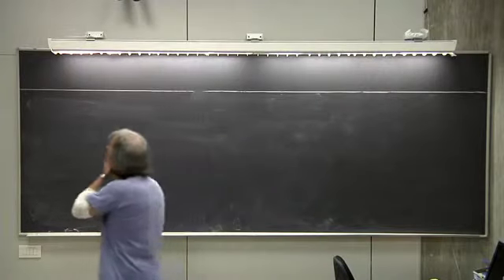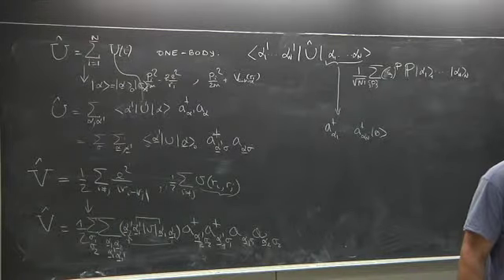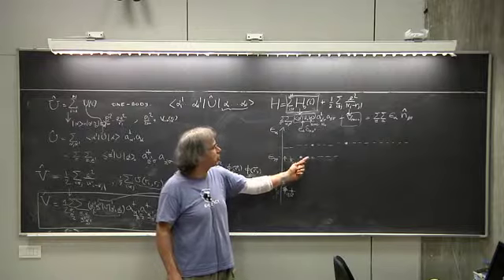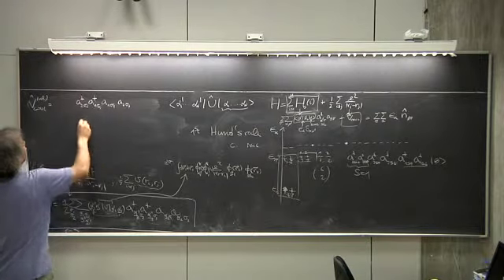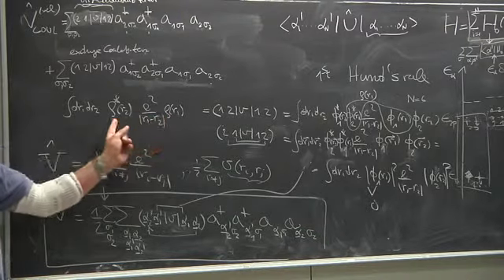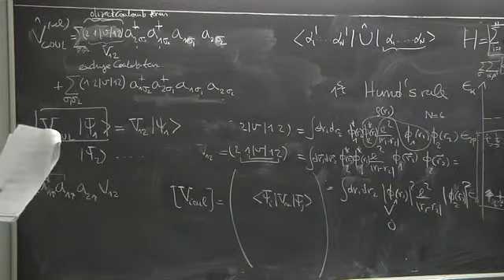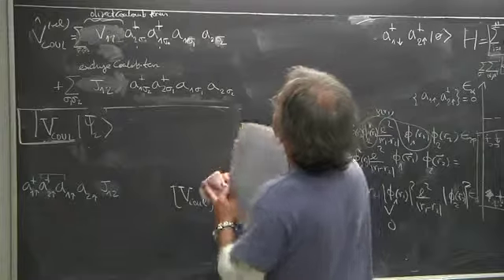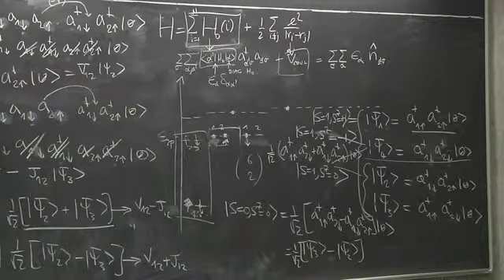Advanced quantum mechanics Lecture 29 of 30